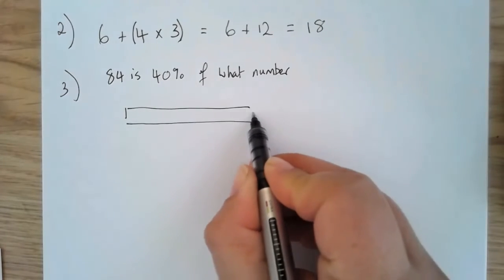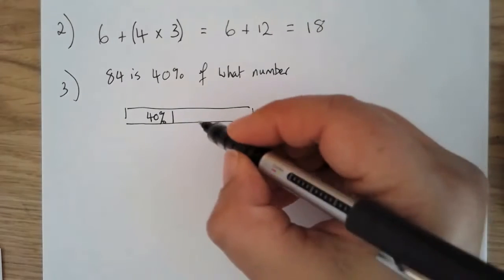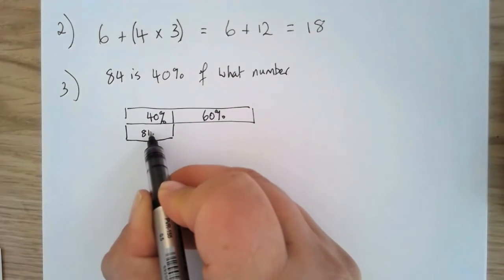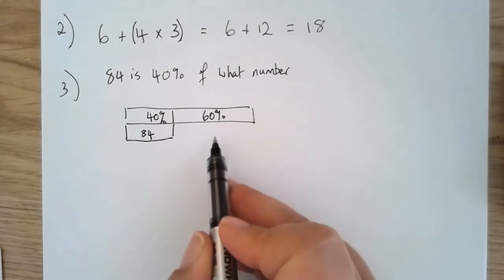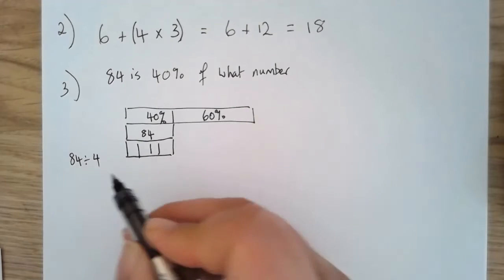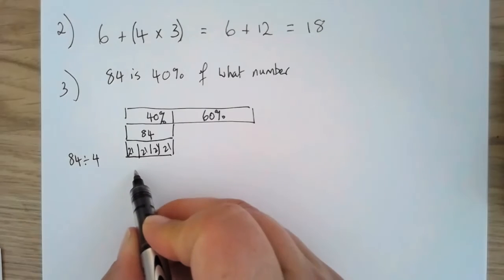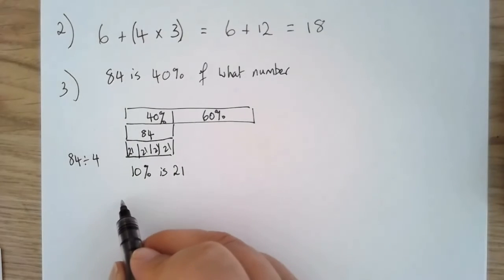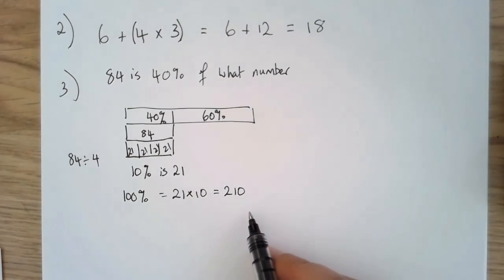Question 3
MathsCounts School Sprint 2000